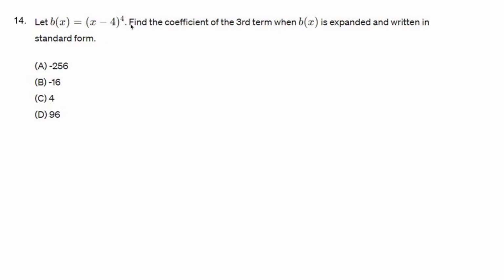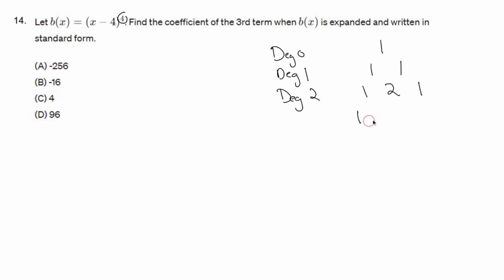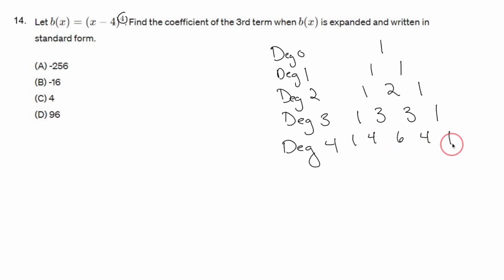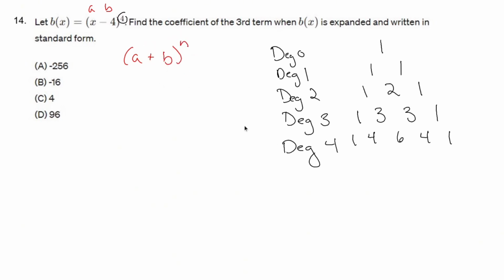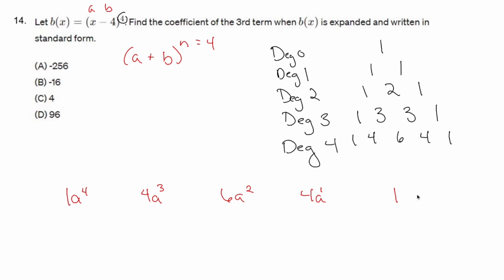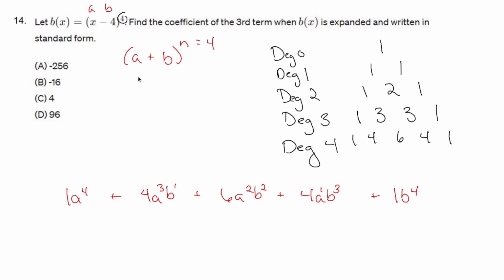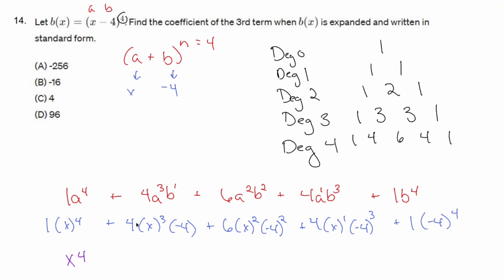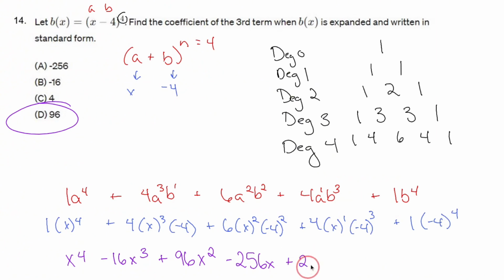The Ultimate GOAT AP Precalculus Practice Test Volume 2: Problem #14 (Binomial Theorem)